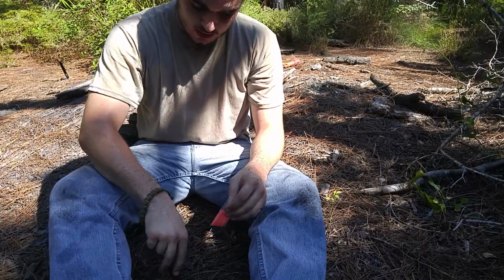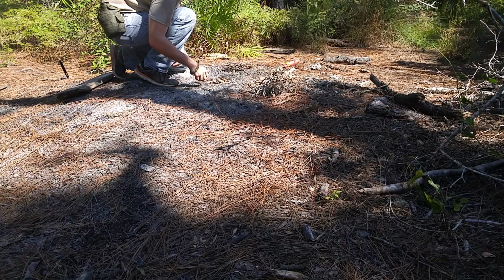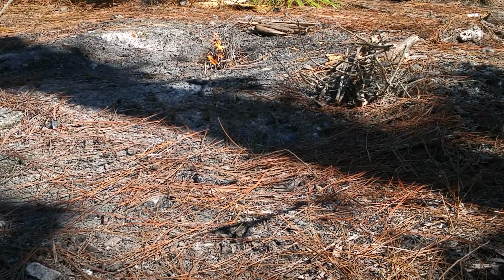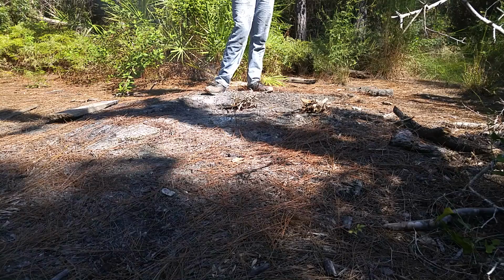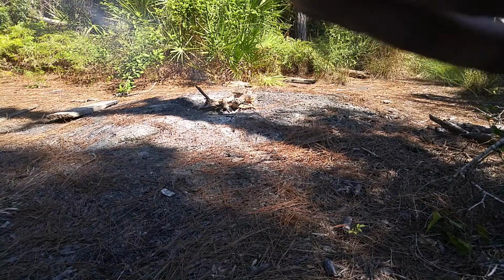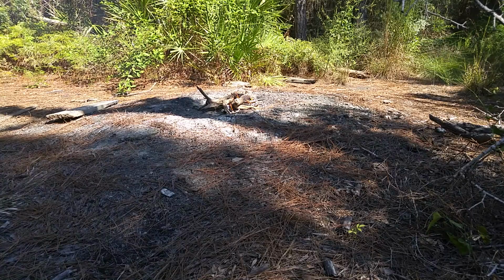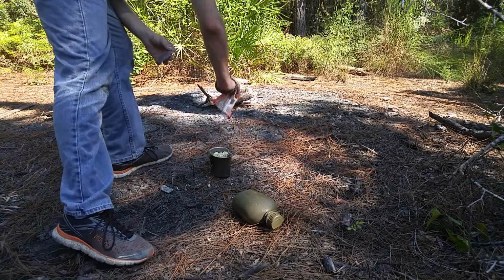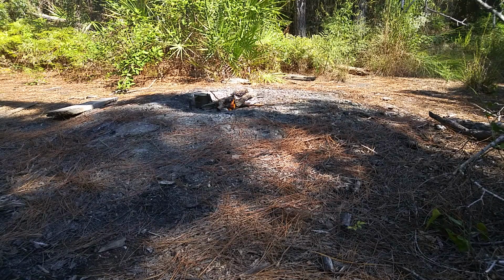Bushcraft Cooking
Testing out the homemade tinder from Overwatch Supply. Huge thanks love the support.